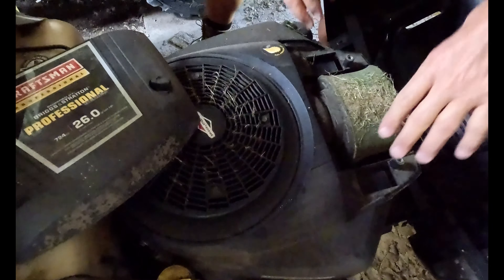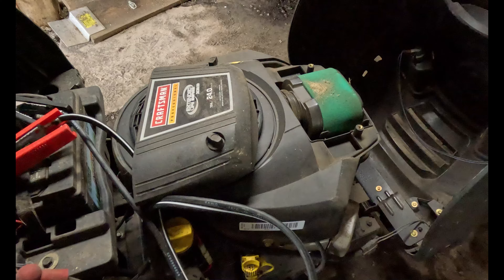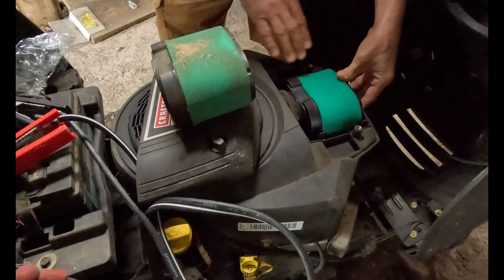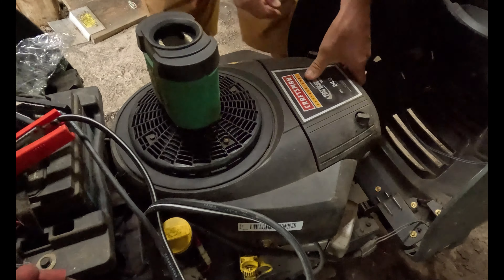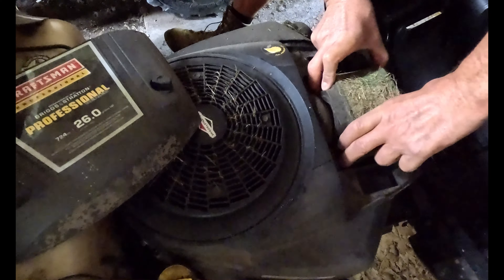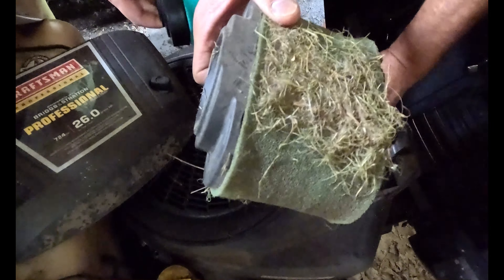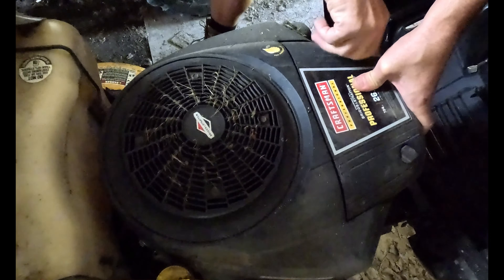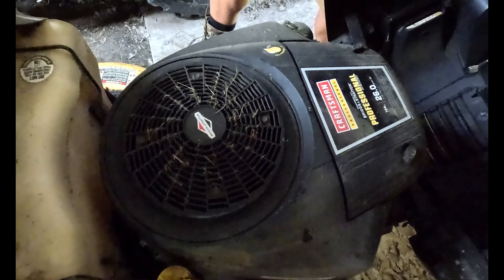How to Install Tractor Air Filter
How to replace the air filter on a Briggs & Stratton powered garden tractor. These two are Craftsman PYT9000s with a 24 and 26HP engines. It’s a pretty quick process that I should have done at the start of mowing season. Better late than never.